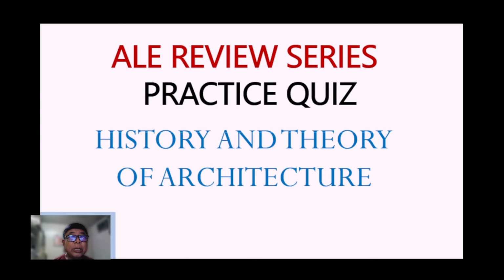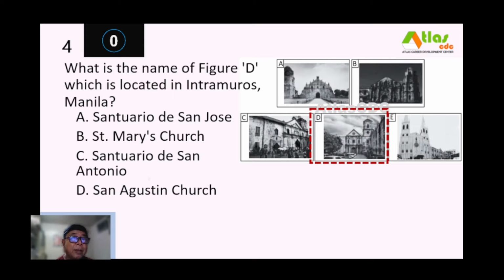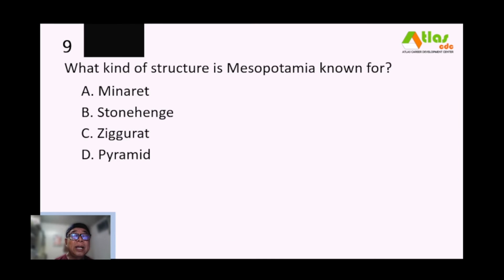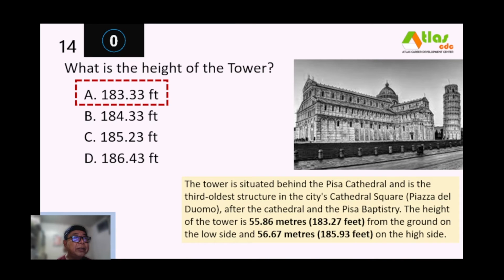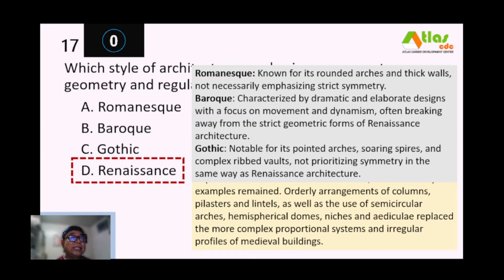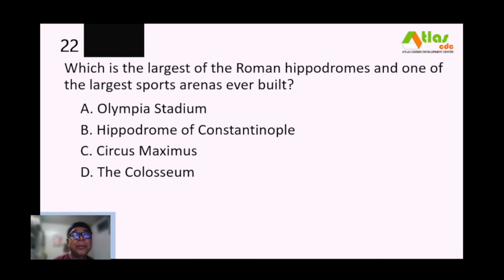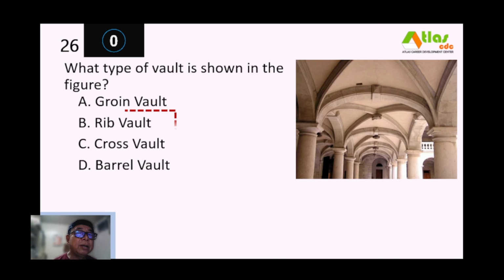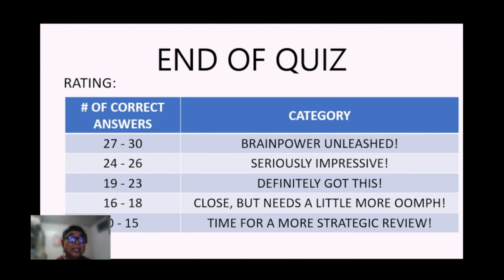Architecture Review Quiz - HOATOA Part 3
sample board exam questions for ALE Day 1 AM session on History and Theory of Architecture, Architectural Styles and Filipino Architecture